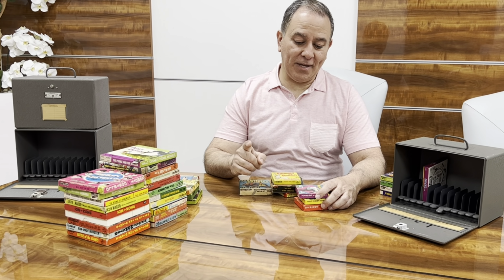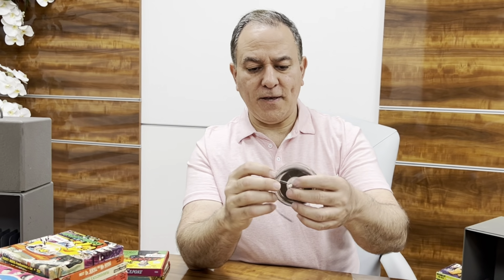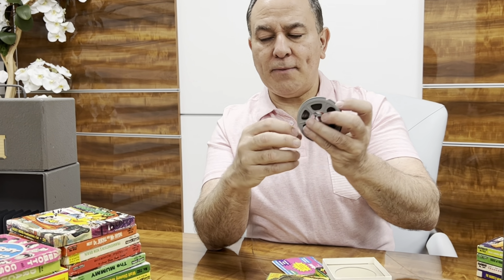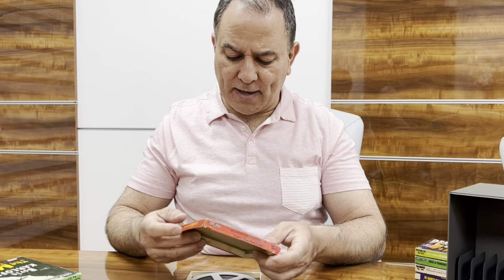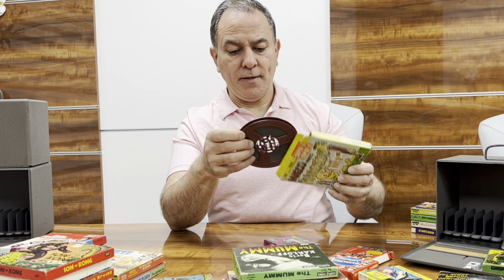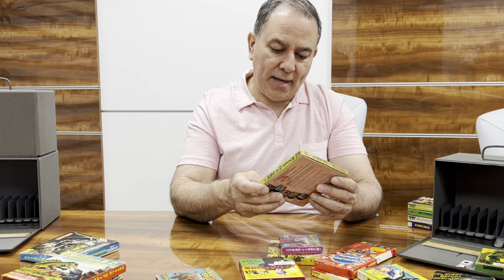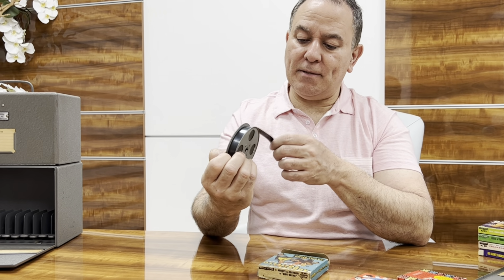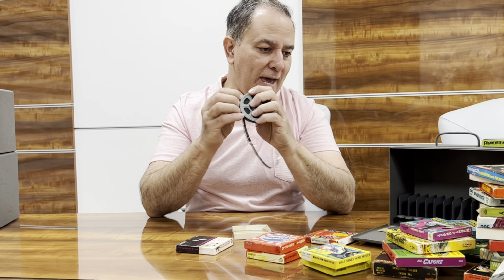Super 8 Heroes| The Epic History of 8mm Home Movies! ChuckCaputoMagic® #Houseoftheunusual.com®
Super 8 and 8mm home movies were a popular way for families to capture and preserve their memories during the 1970s. The first 8mm film format was introduced by Kodak in 1932, but it wasn't until the 1960s that the smaller and more user-friendly Super 8 format became widely available.

Super 8 and 8mm cameras were affordable and easy to use, making them accessible to amateur filmmakers and families alike. They were particularly popular during the 1970s, a time when home movies became a staple of American family life.

Super 8 and 8mm films captured everything from weddings and birthdays to vacations and everyday moments. They were a way for families to document their lives and create a visual record of their memories.

One of the most significant advantages of Super 8 and 8mm films was their portability. The compact size of the cameras and film cartridges made them easy to take on the go, allowing families to capture memories wherever they went.

Despite the rise of digital technology and smartphones, Super 8 and 8mm home movies remain a nostalgic reminder of a bygone era. They are a cherished part of many families' histories, and their unique look and feel continue to captivate audiences today.